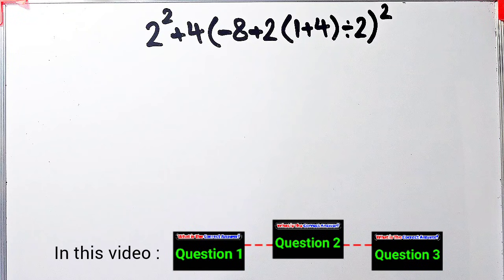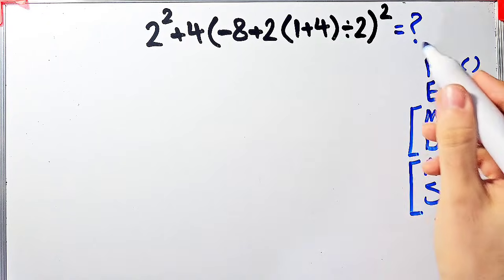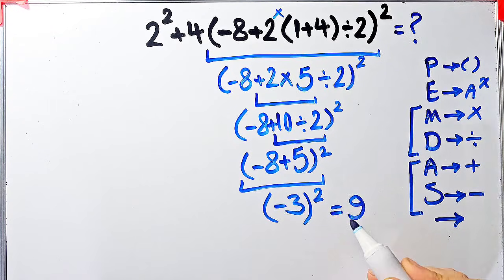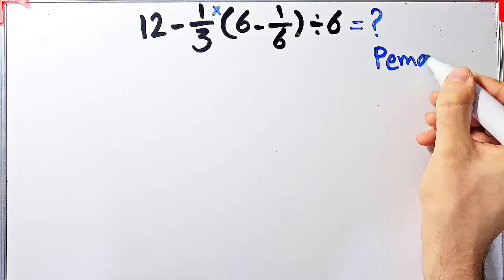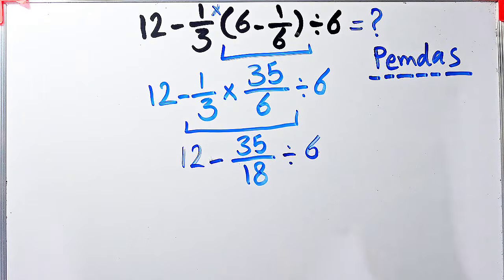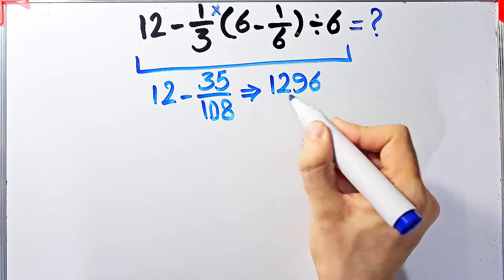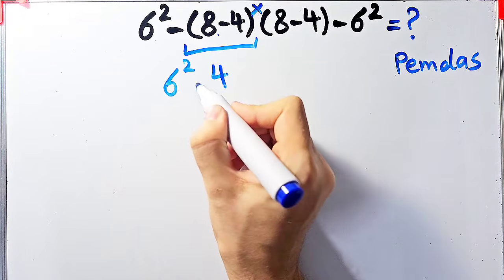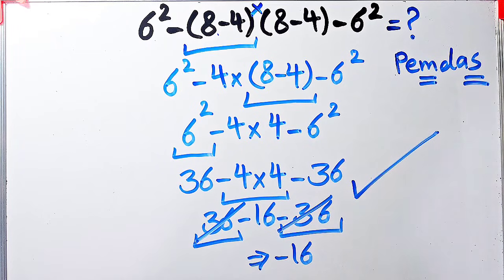Most People Get This Amazing Math Problem WRONG! Can you figure it out?🤯📚